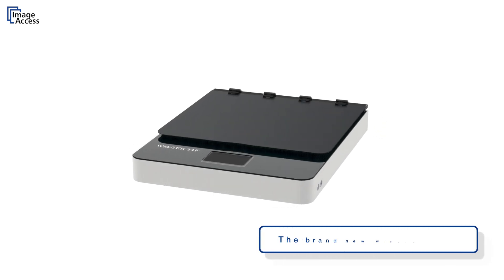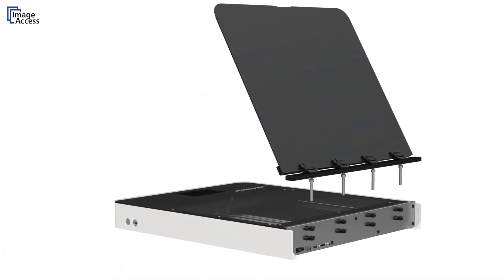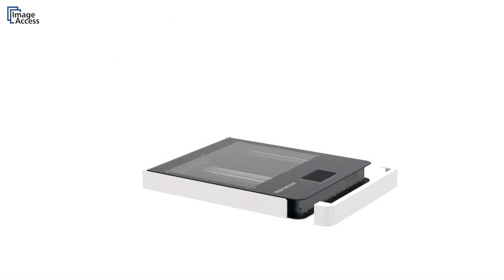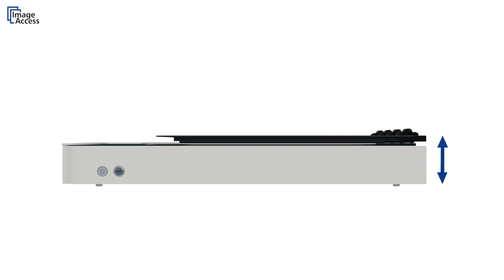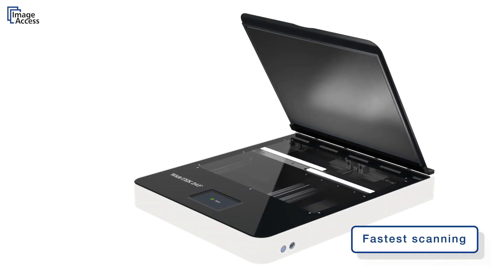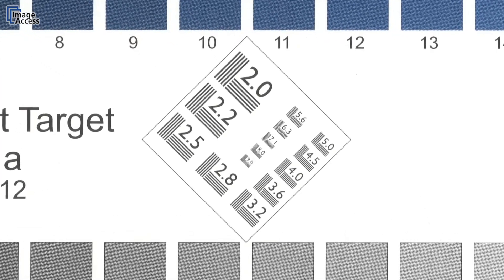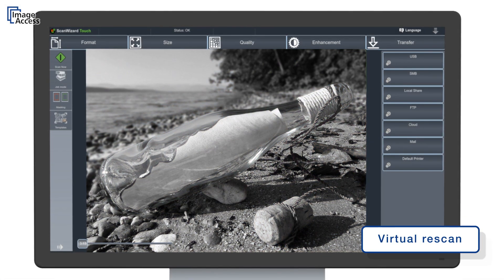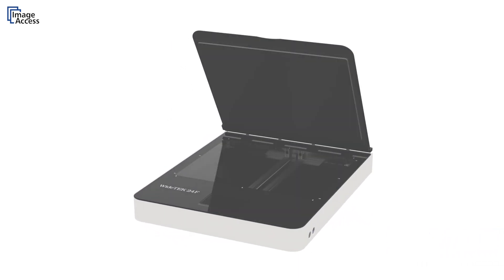Introducing the WideTEK 24F Large Format Color Flatbed Scanner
WideTEK® 24F is the newest addition to the Image Access family of large format flatbed scanners. By far the fastest CIS flatbed scanner on the market, WideTEK 24F completes a full 600dpi color scan of the entire area in less than 4 seconds. During those few seconds, the image is compressed and sent over the network, all while the competitor´s product is still working on its 200dpi scan.  The 1200dpi resolution provides details of the scanned document not even visible to the human eye.